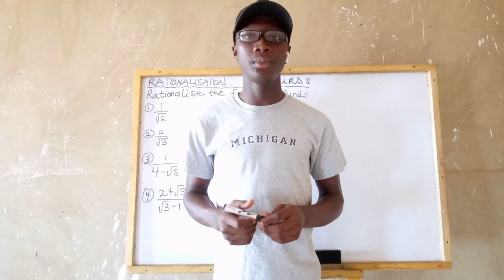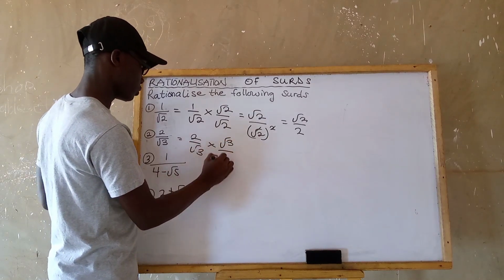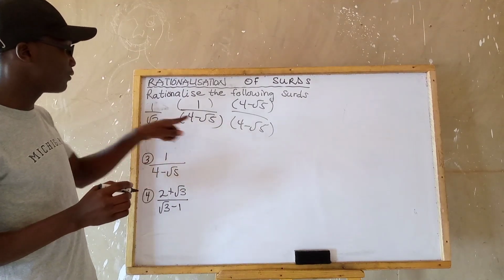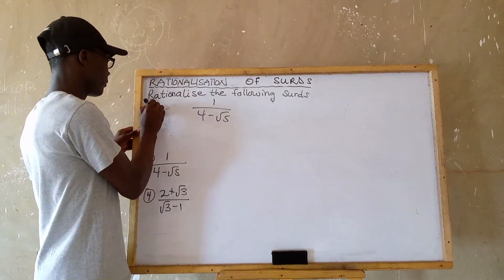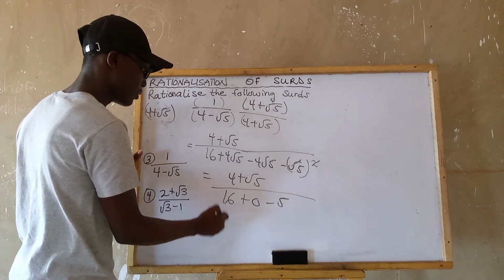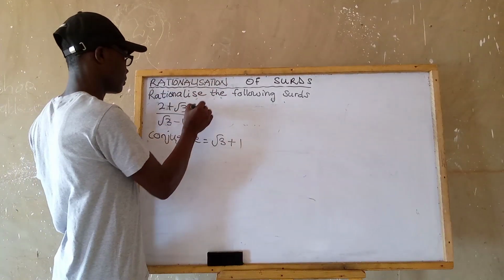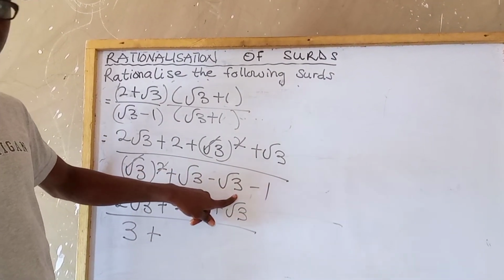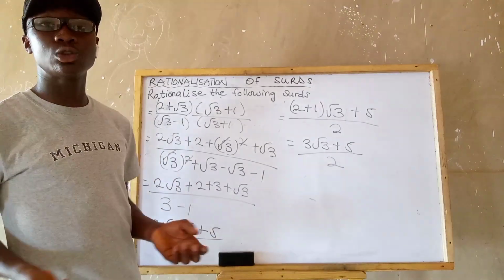Rationalization Of Surds